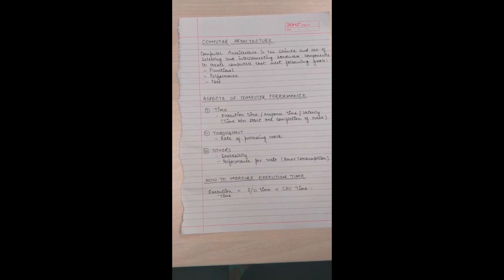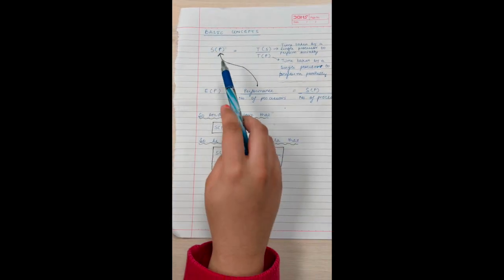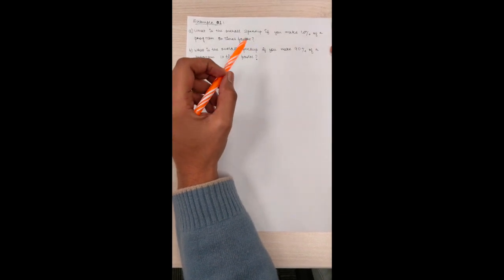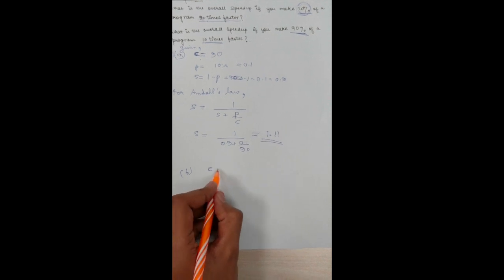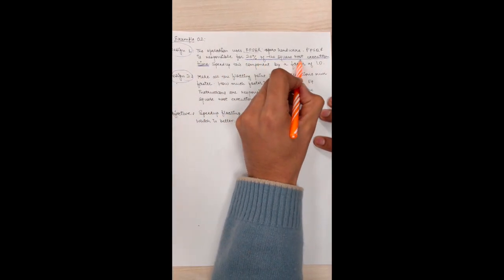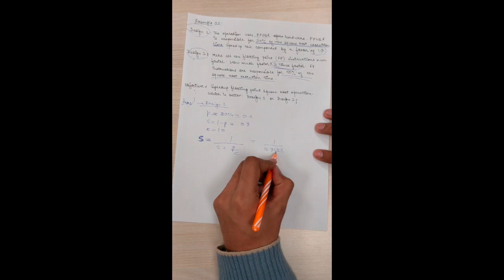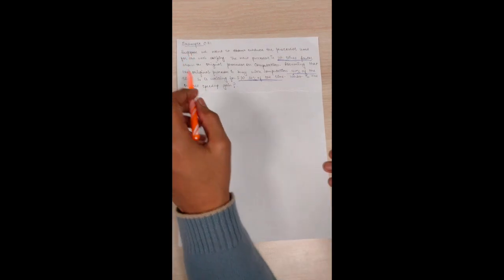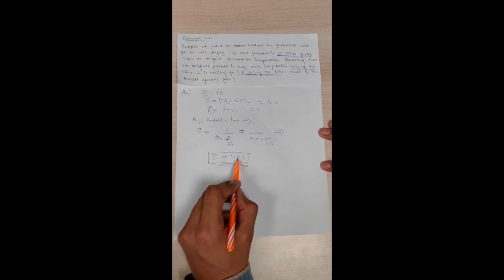Amdahl's law : Basics of Computer Architecture(CSE@Bennett)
Hi !
We are students of B.Tech CSE 2nd year at Bennett University.
The video topic for course Microprocessors and computer architecture. Hope you like it :)